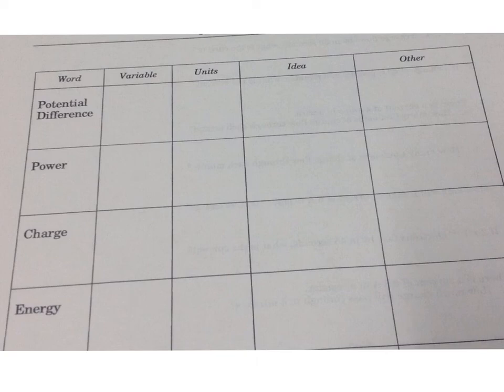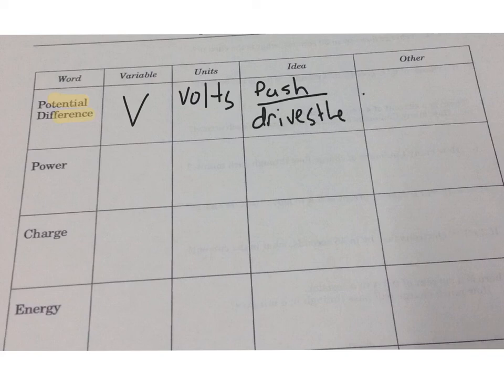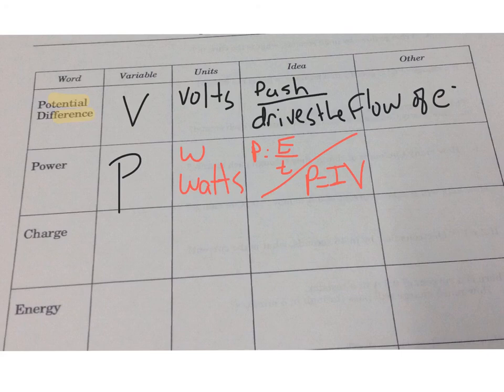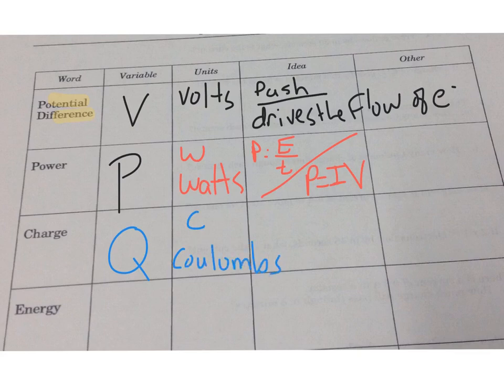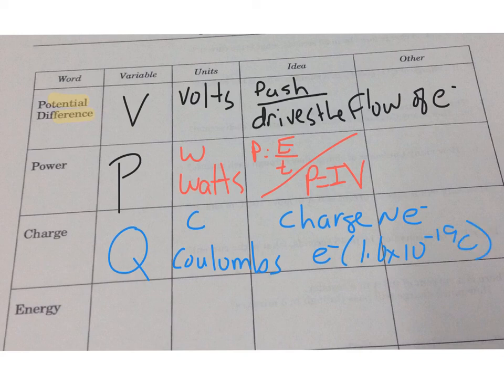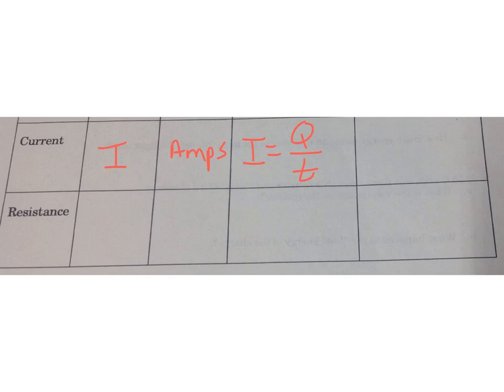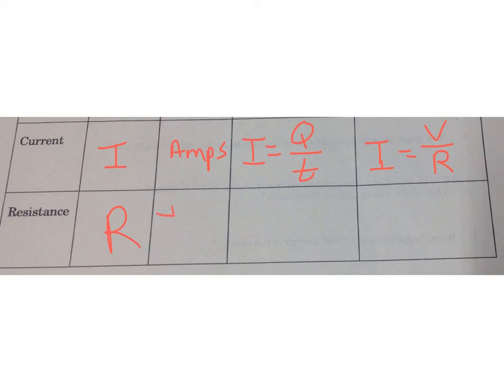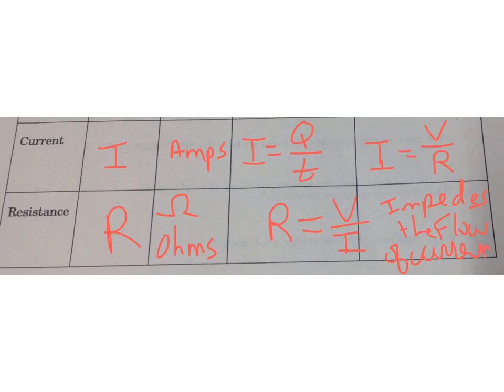3 Circuits Summary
Review of the concepts to be discussed in the next chapter